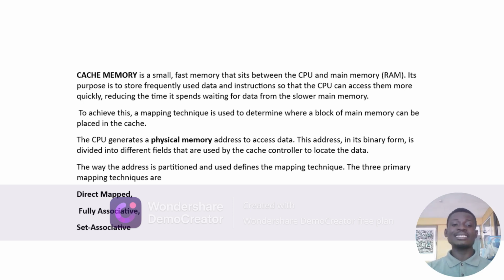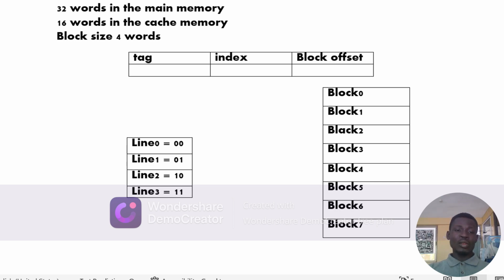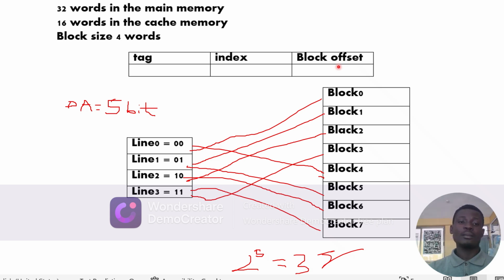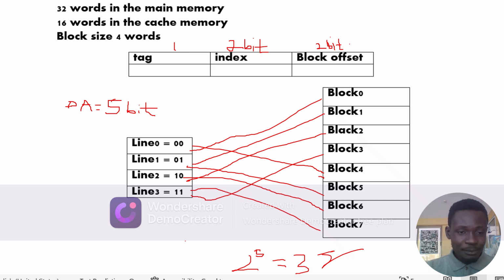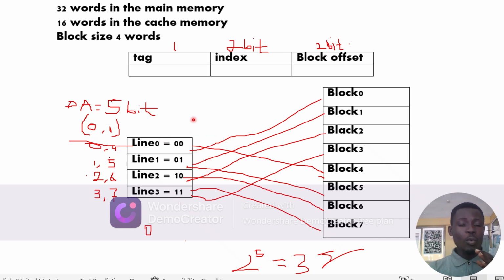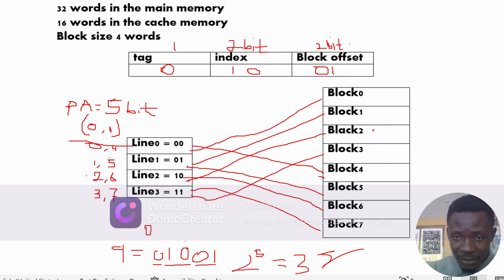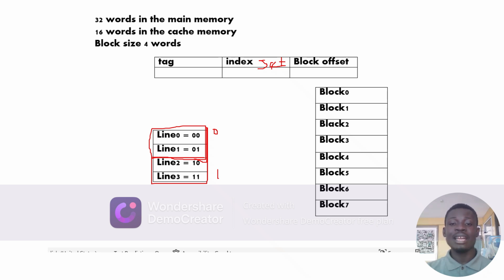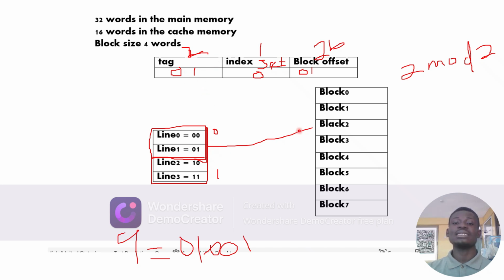cache memory mapping